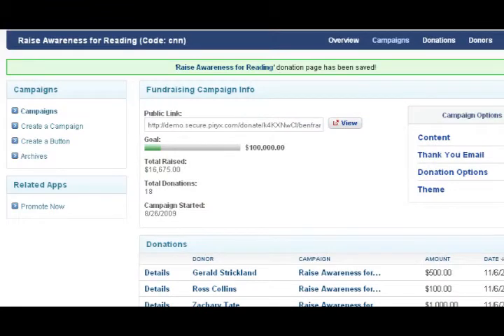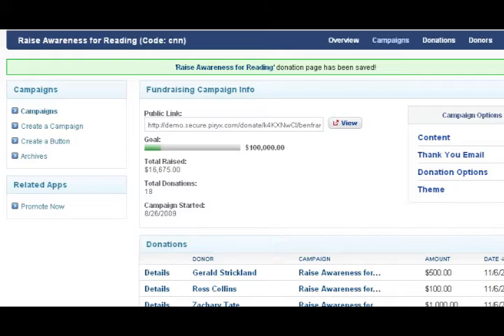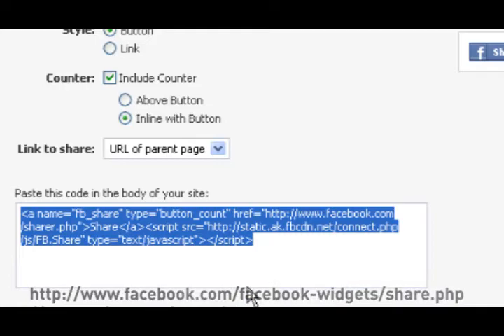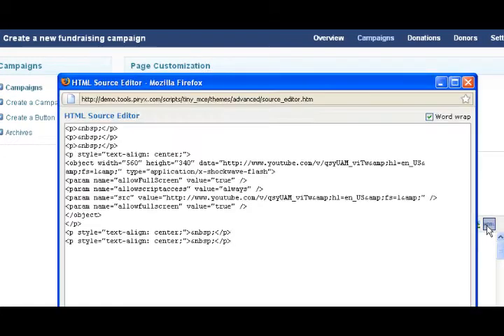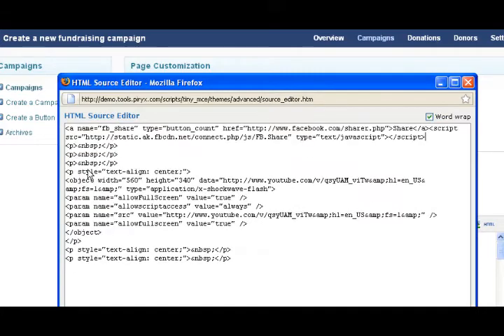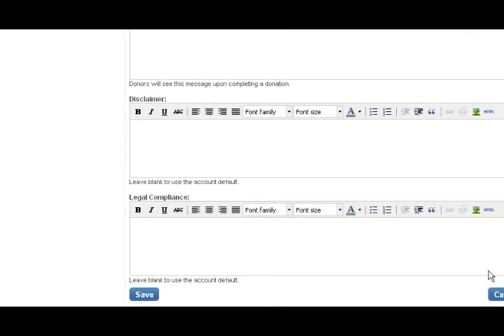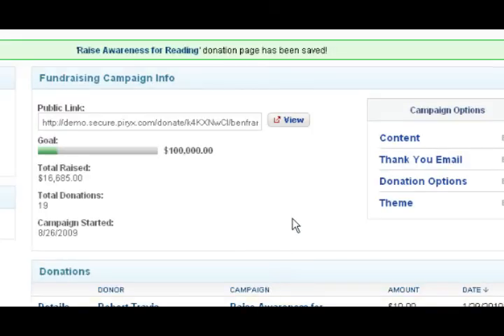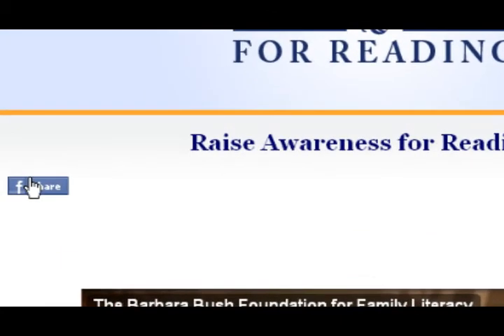Adding the Facebook Share Widget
Adding the Facebook Share button is a great way to connect your Facebook community with your campaign or cause, as it allows other people to share your content through Facebook. This quick video will walk you through the steps to add the widget.